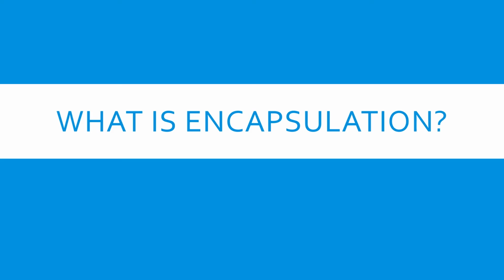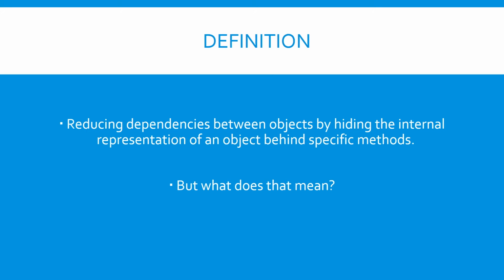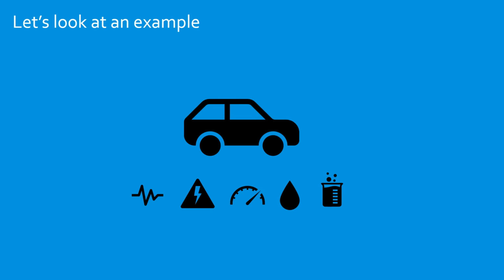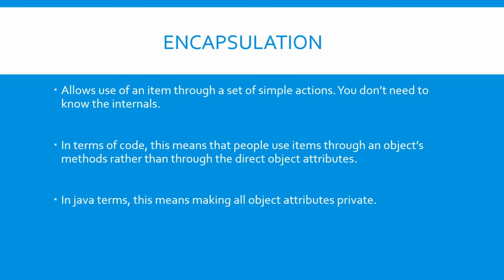What is Encapsulation